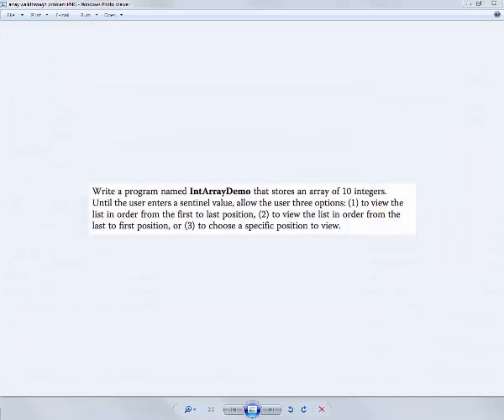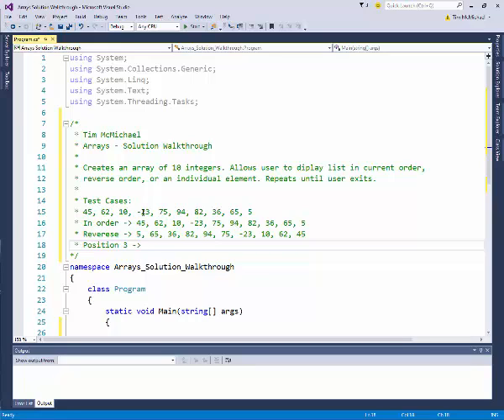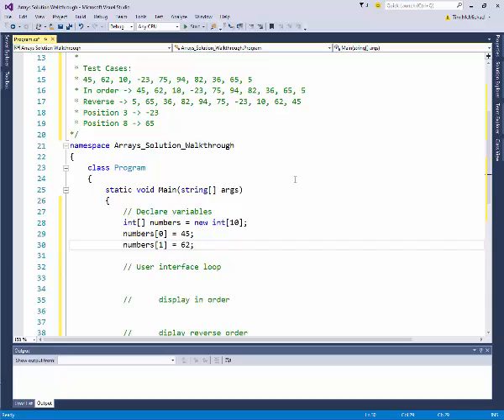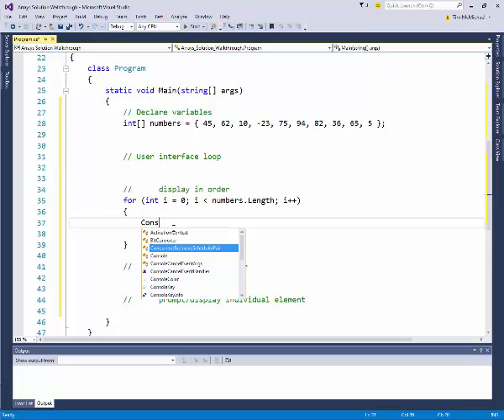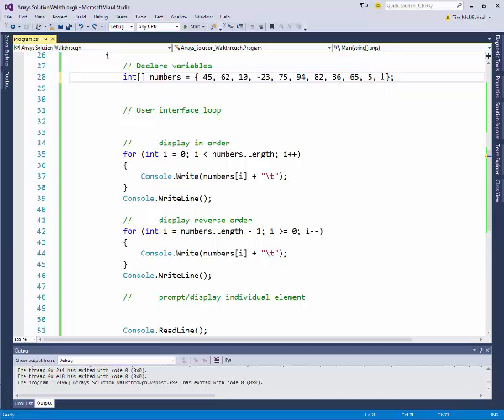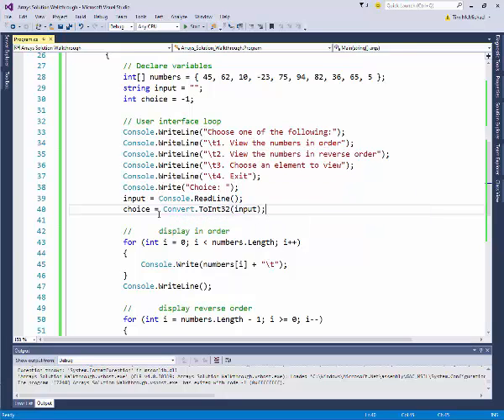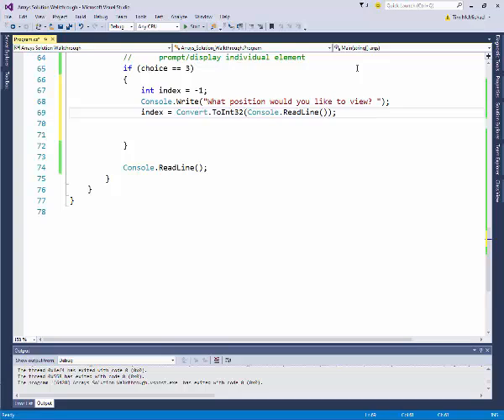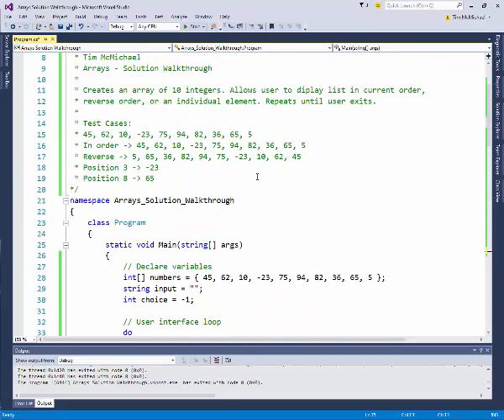Arrays - Solution Walkthrough (C#)